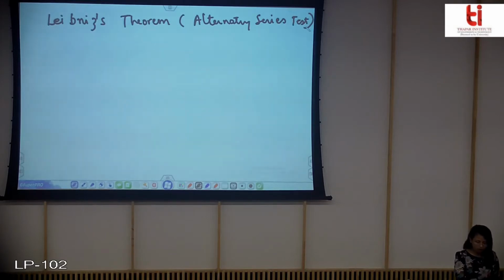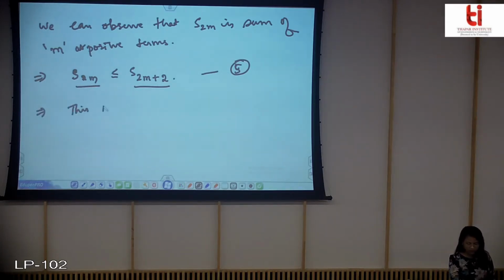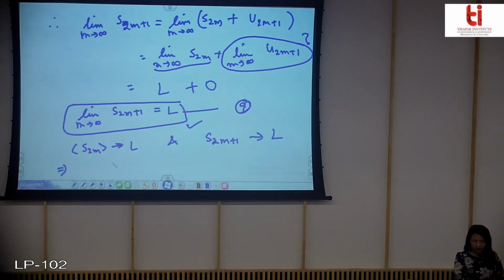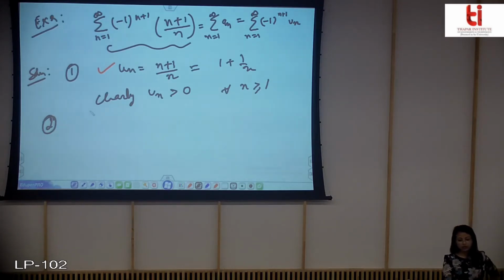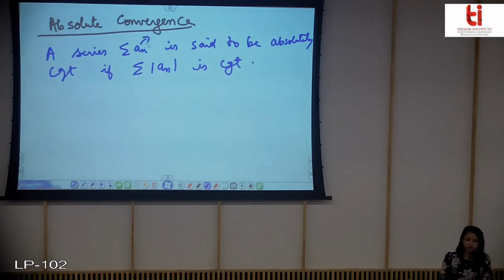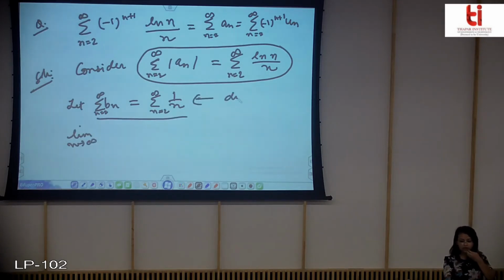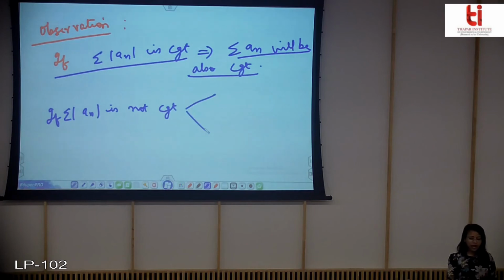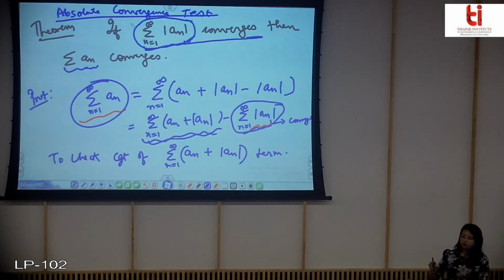Lecture 7: Alternating Series